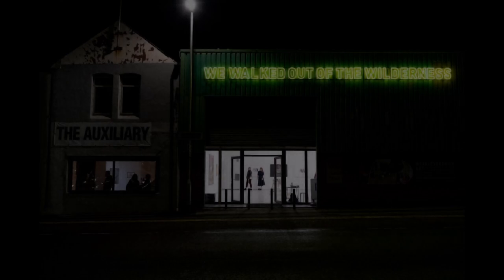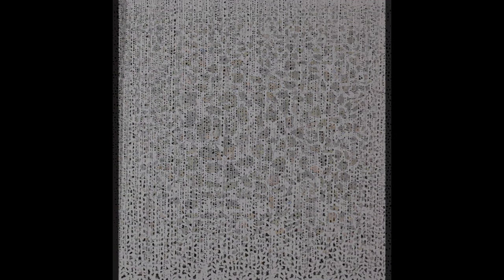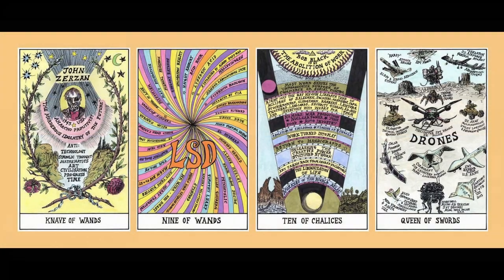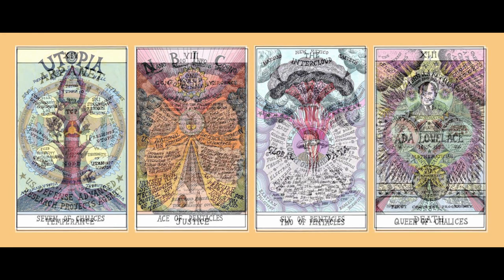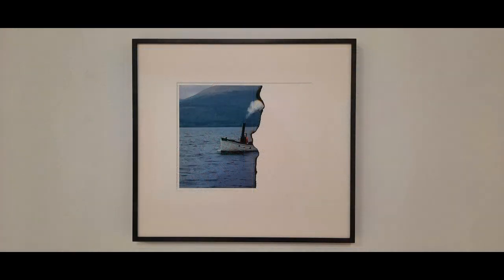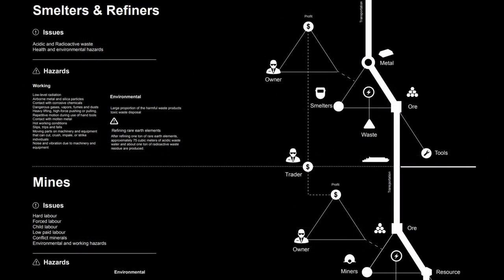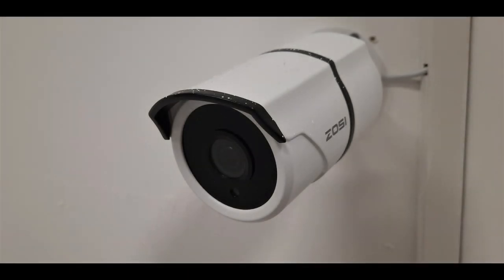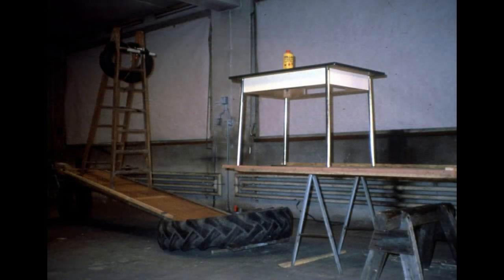Subtitled audio tour for "power POWER: the ways things go" at The Auxiliary Project Space, MAW2022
power POWER: the ways things go
An exhibition at The Auxiliary Project Space
with Jeremy Lee, Suzanne Treister, Simon Starling, Kate Crawford and Vladan Joler, Jamie Iceton, Leah Capaldi, Hannah Cooke, and Fischli & Weiss